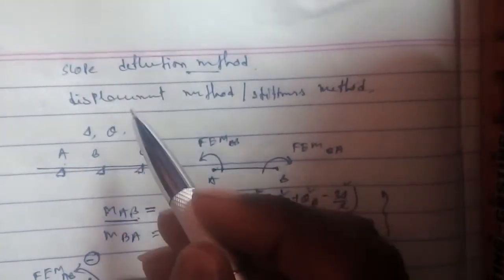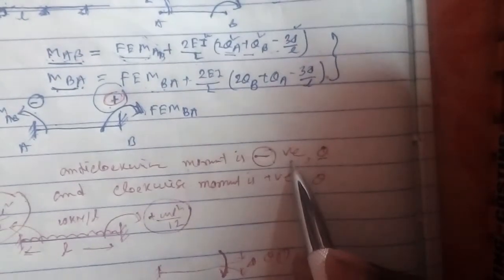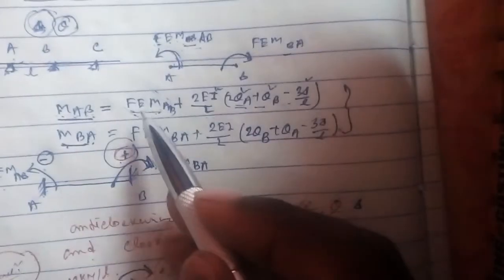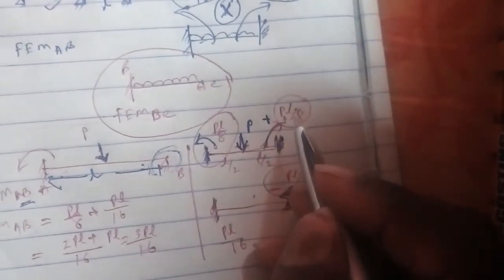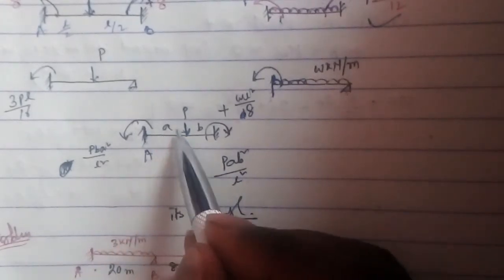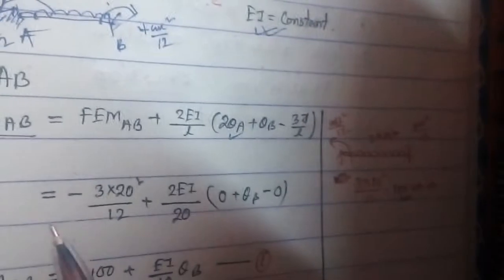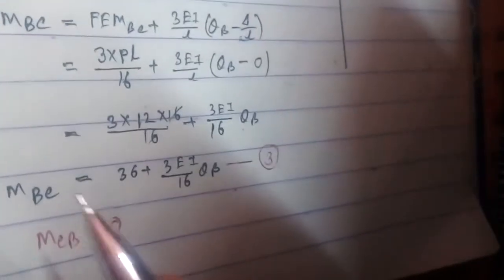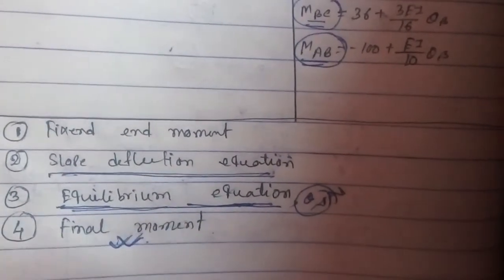SLOPE DEFLECTION METHOD FOR STRUCTURAL ANALYSIS 1